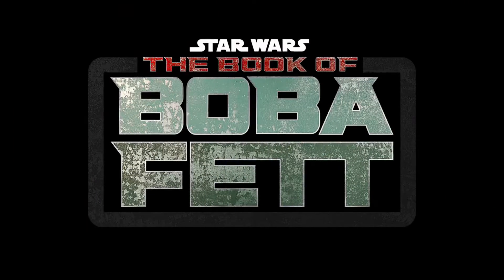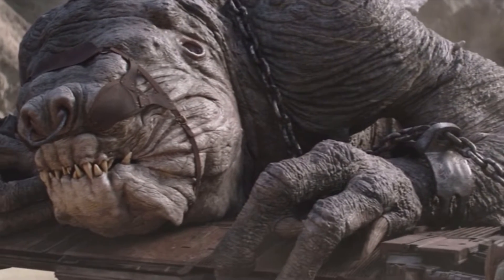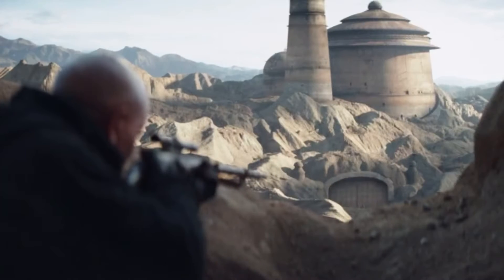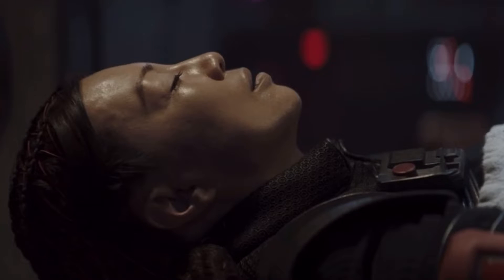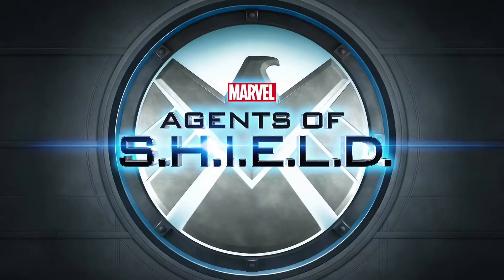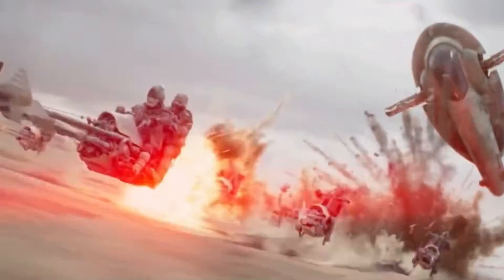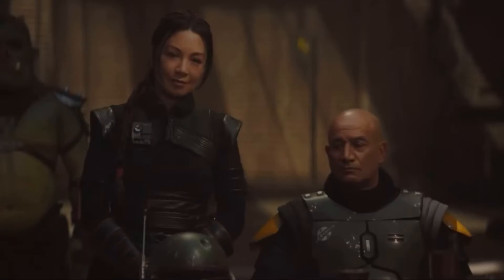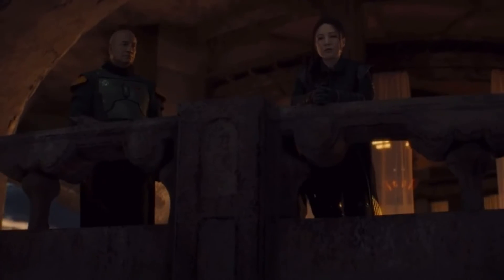The Book Of Boba Fett Episode 4 | Review!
Welcome back to Lets Talk Superheroes! Kalel here, and today I’m going to be reviewing episode 4 of the book of boba fett!